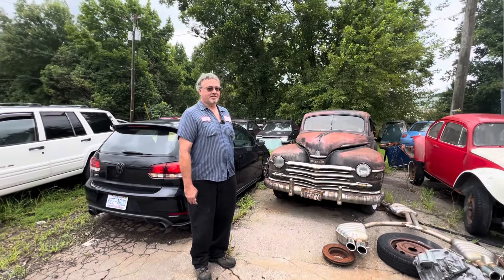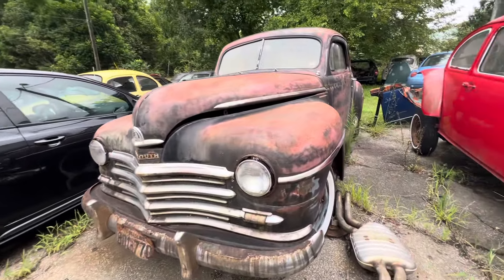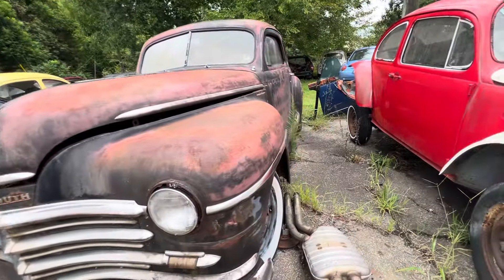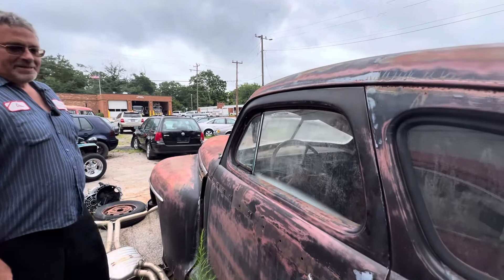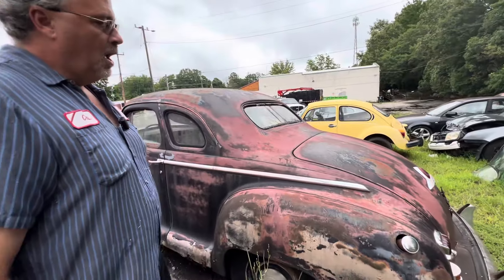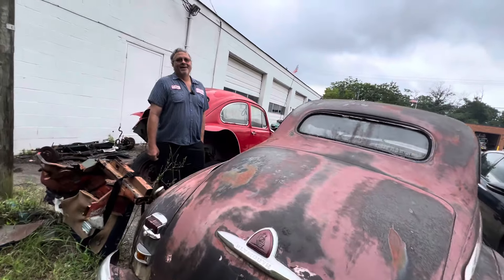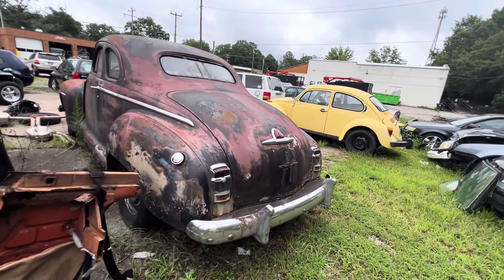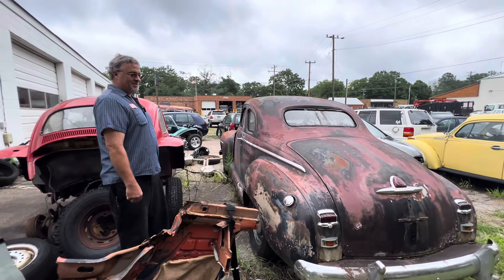The Story of the Stolen Plymouth!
The Story of the Stolen Plymouth!      1947 Plymouth business coupe

Check out the incredible story of a 1947 Plymouth that was stolen and went missing for decades! This classic car, with its vintage charm and historical significance, was finally found just a year ago, bringing an end to the long mystery. Don't miss this captivating tale of loss and rediscovery, showcasing the enduring allure of classic automobiles.